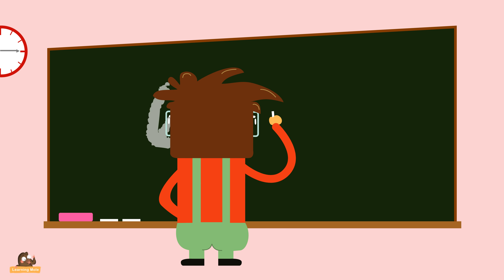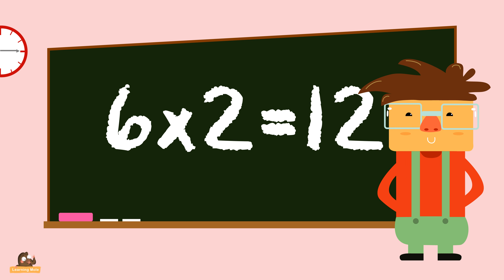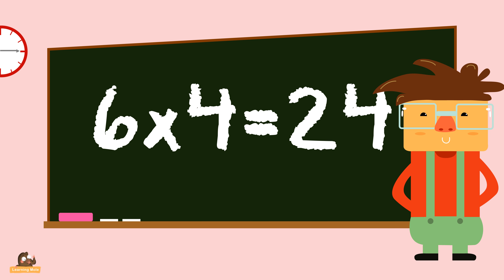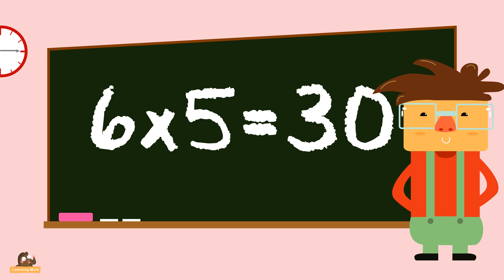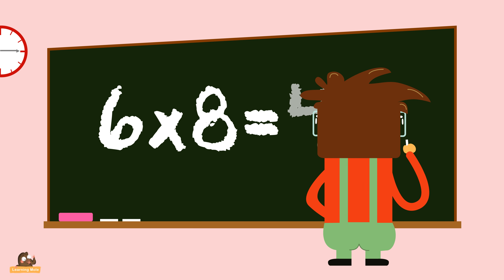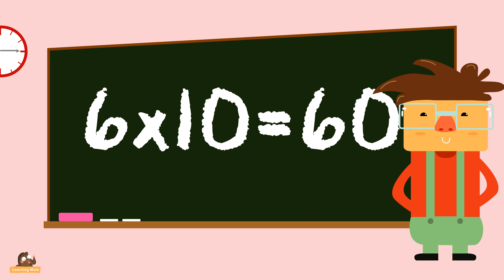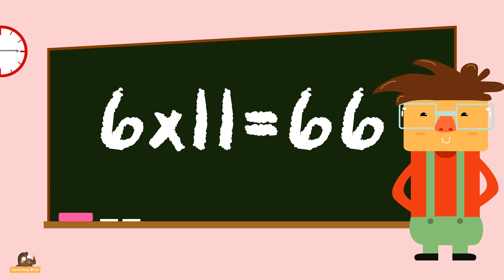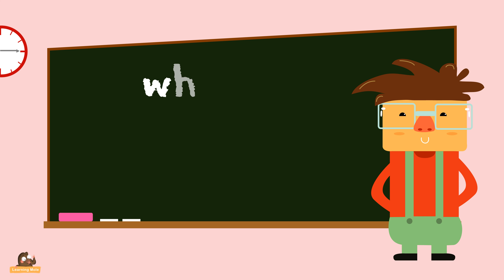Multiplication Facts for Kids - 6x Table - Six Times Table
Multiplication is one of the different mathematical operations that kids learn at school and then it keeps living with them in their daily life experiences. One of the important and initial steps in multiplication is teaching the kids about the time tables and in this video the focus is on number six.

The timetable is a method used to teach the kids how to multiply and they usually understand how the process goes and then they memorize it but in a more understandable way that they could work out a number if they have forgotten all about it at some point

In this educational video, the number dealt with is six and it is actually one of the easy times tables for being even and not odd - since even numbers are usually considered easier for the kids than the odd ones. In the times tables, the numbers that are multiplied by the one being under the spotlight are usually the numbers from one to ten. Here is the timetable of number six:

6 x 1 = 6
6 x 2 = 12
6 x 3 = 18
6 x 4 = 24
6 x 5 = 30
6 x 6 = 36
6 x 7 = 42
6 x 8 = 48
6 x 9 = 54
6 x 10 = 60

There are different important methods and tools used in multiplication and one of them is the memorization of the times tables, but there are also other techniques known out there. These techniques include some games related to Lego pieces there are also those teachers and parents who use number lines and there is the most famous and well known technique which is the grid method which is considered the most famous when it comes to multiplication and it is also easy and thus is good for the kids

It is always important to make sure that your kids understand the times tables and how they are calculated because this makes it easier for the kids to memorize and at the same time make it easier for them to get the answer if they actually forgot about it.

Kids could also check different numbers and their times tables on our channel and they could also check number five, the one before six and number seven, the one directly after

Kids should first learn how to count numbers before they reach the point where they learn how to multiply. Through the different mathematical operations that kids learn in math, there is usually a specific order they go through, it all starts with teaching the kids addition and how to add then they come to the part where they learn subtraction and how to subtract, the next step is then learning multiplication and division

One of the important parts of learning multiplication and teaching it to the kids is giving them the chance to know about the vocabulary used in multiplication other than the word "multiply" itself because this will help the children when they reach the stage of solving the story problems when they will need to translate the words into numbers in order to manage getting the answer

From the words which are related to the vocabulary of multiplication, there is double, multiply by, times, etc. and these are important because they will help the kid understand that what is being asked from him/her in this specific story problem they are asked to solve is multiplication.

Math is one of the interesting subjects that parents homeschooling their kids could actually teach because there are different ways they could do it through and they also see the results in the everyday experiences their kids go through; they could actually teach them math through games, through solving stories, through the ordinary ways of using a pen and a paper and some parents could even be creative with letting their kids count something while they are doing some stuff at home or are in the market buying things.

Enjoy watching this video about number six times table with your kids and let us know about the feedback and how it managed to help them at the end.